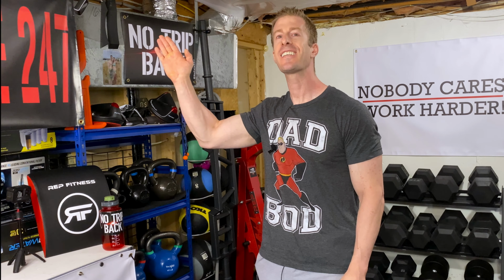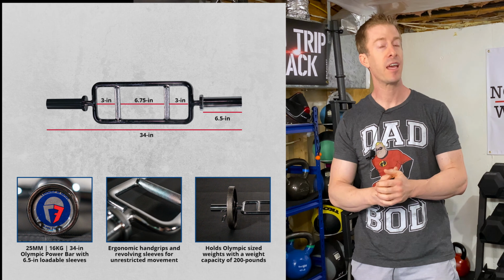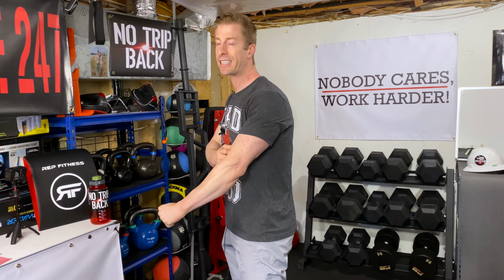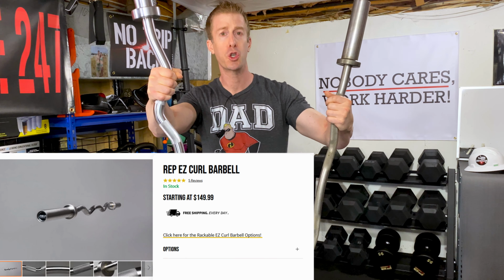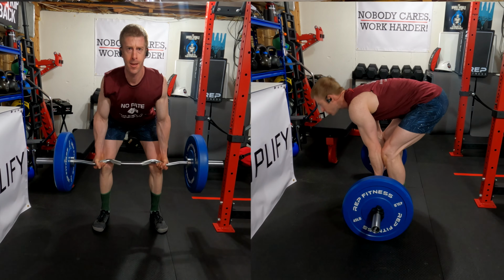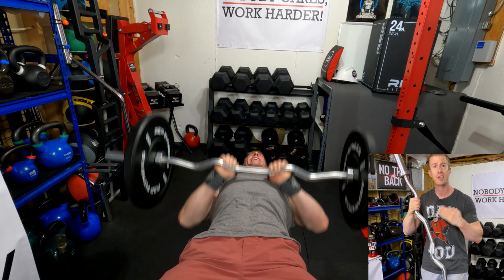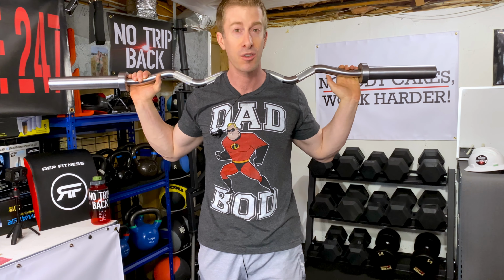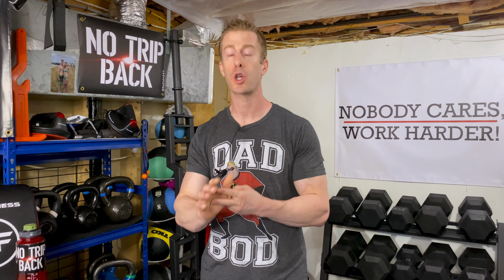Tricep Barbell or EZ Bar | Which is better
Which is better for your home gym and which is better to grow your arms, tricep barbell or an EZ Curl Bar?  I discuss how each bar works, exercises you can use, pros, cons, and ultimately, which I prefer for my home gym.